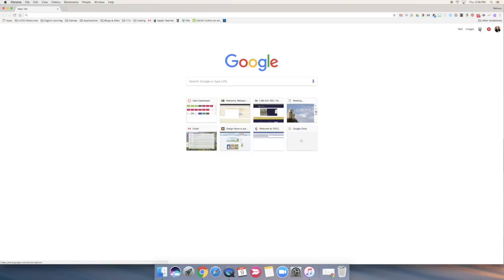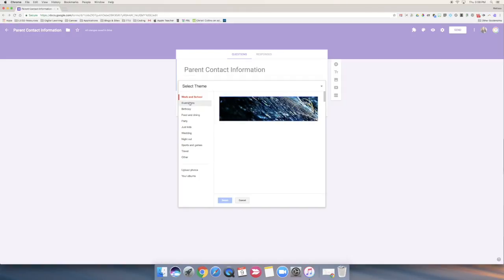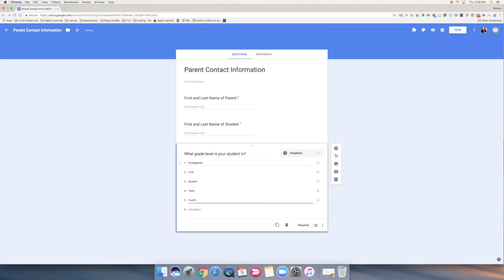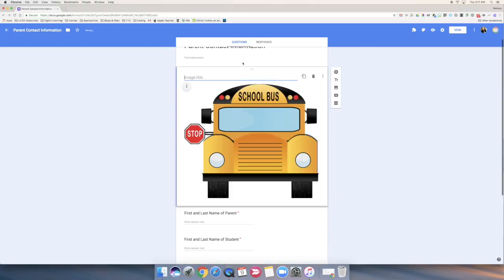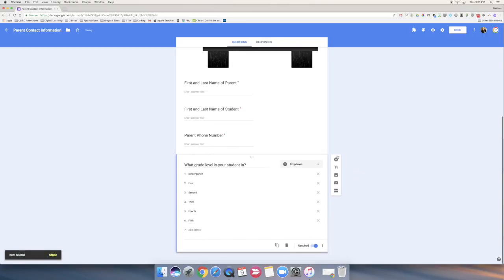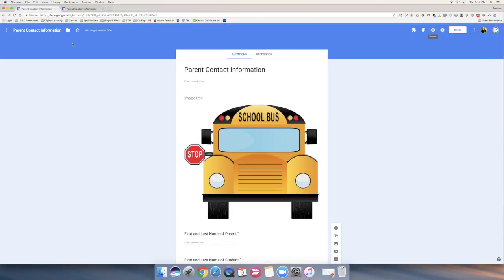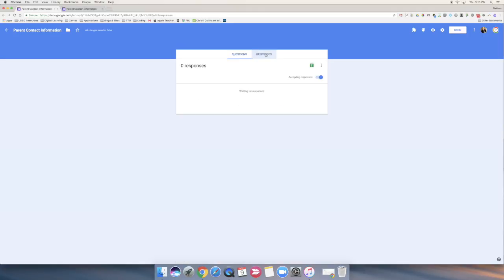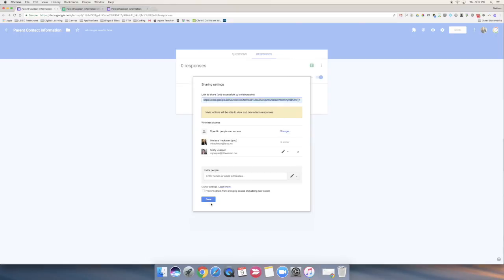How To Create a Google Form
In this video you will learn how to create a Google Form.